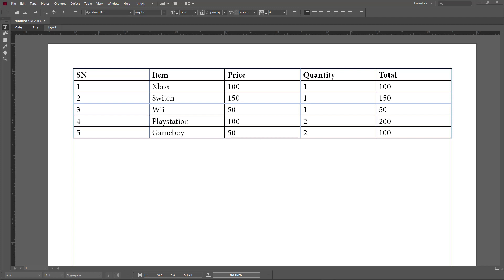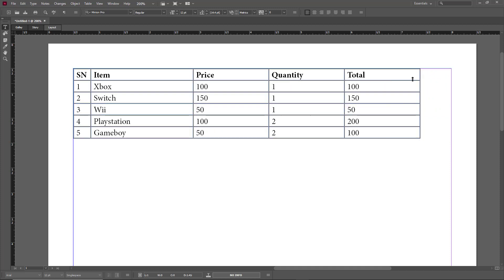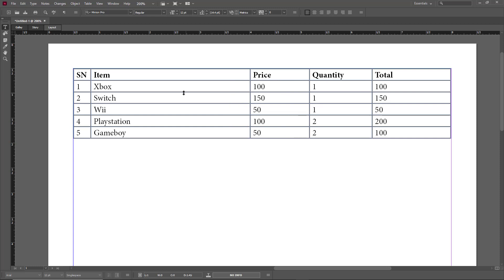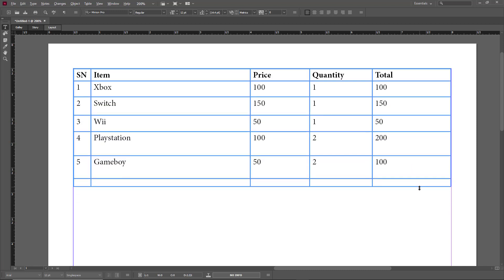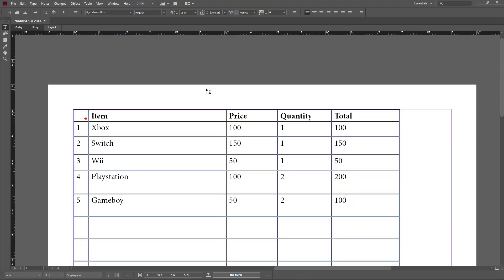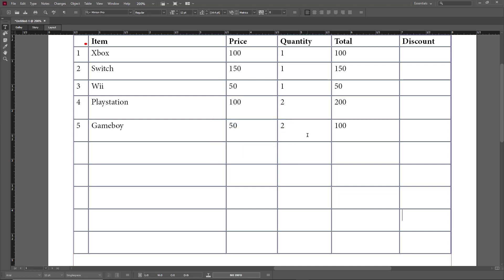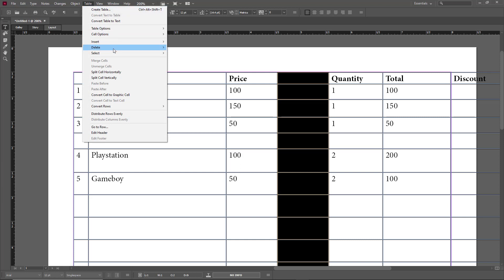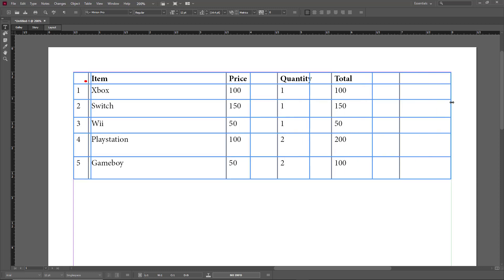Adobe InCopy Tutorial - Lesson 27 - Table Adjustment Options and Adding Rows and Columns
In this tutorial, we will be discussing about Table Adjustment Options and Adding Rows and Columns in Adobe InCopy